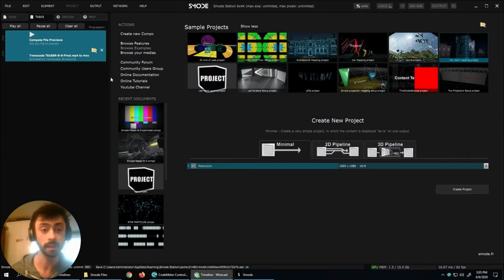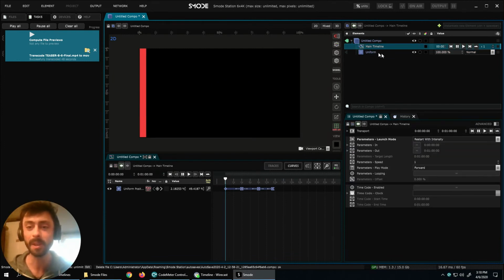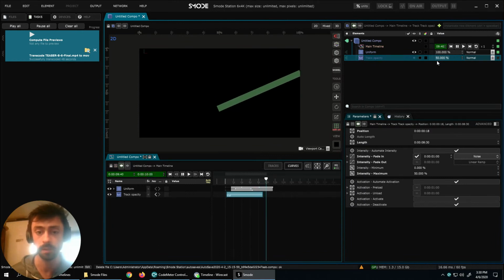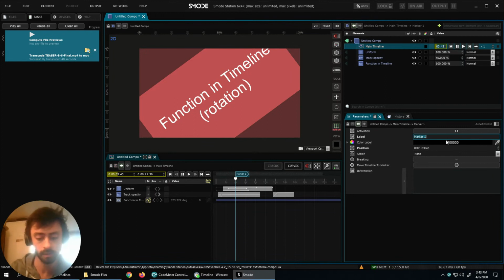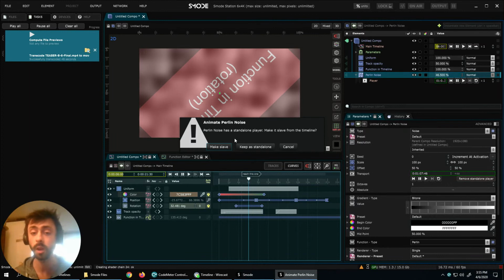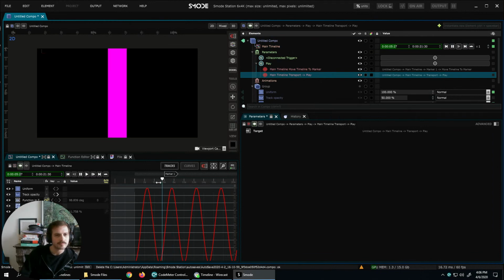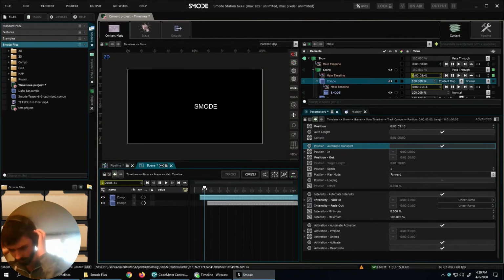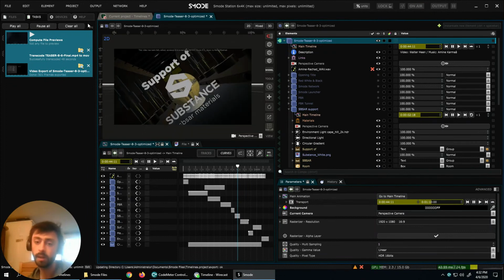Timelines - Smode Academy Fundamentals #5 ( lockdown live )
Timeline, MainTimeline, Curves, etc...
Erwan TEHEL & Basile ROUAULT.